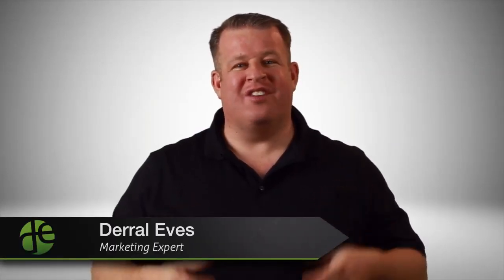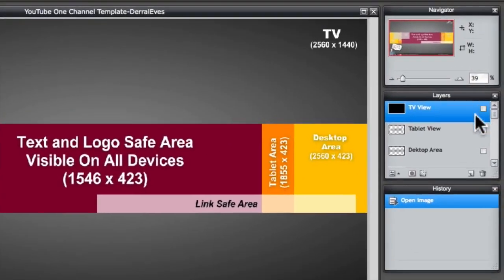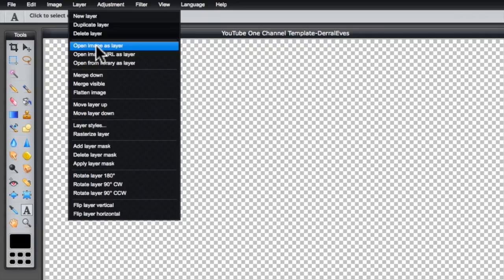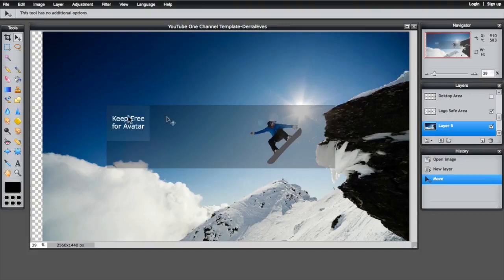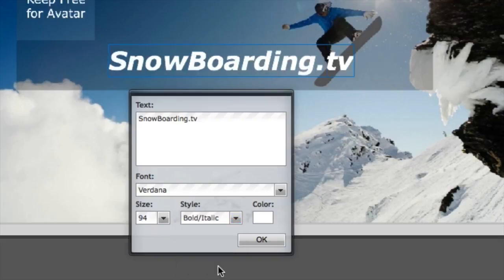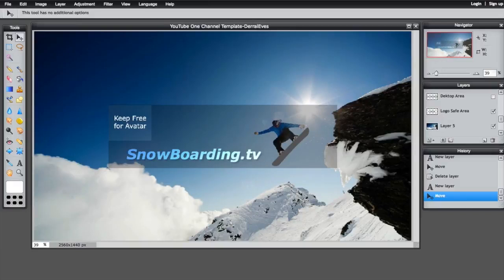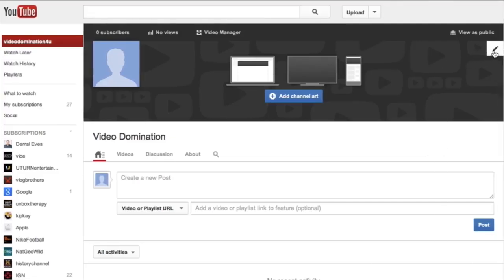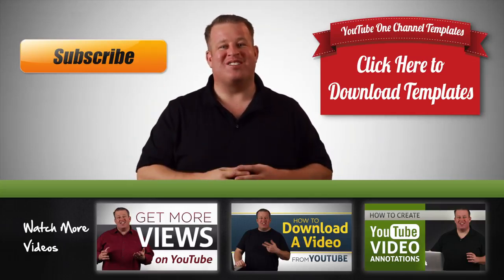How to Customize Your YouTube One Channel Banner 2013 - Free Templates